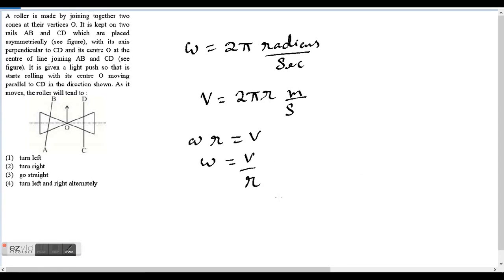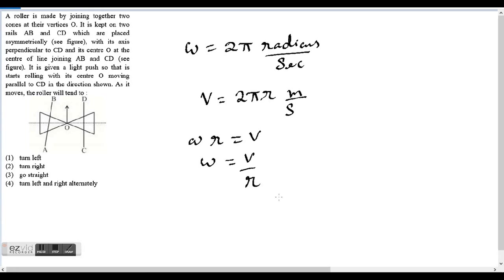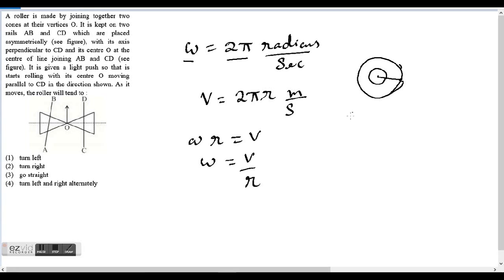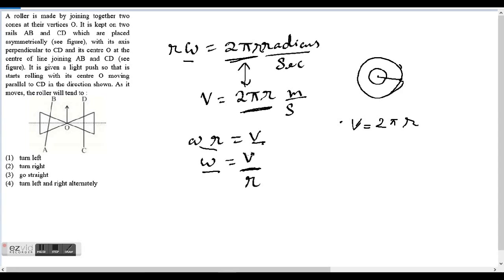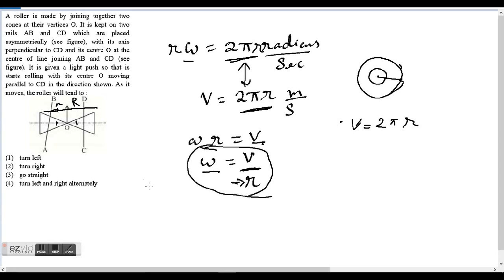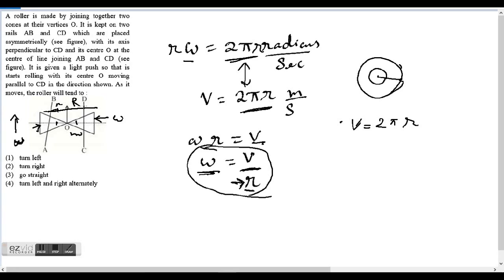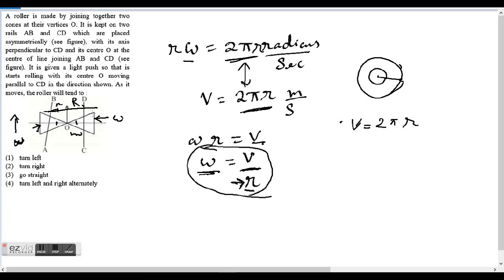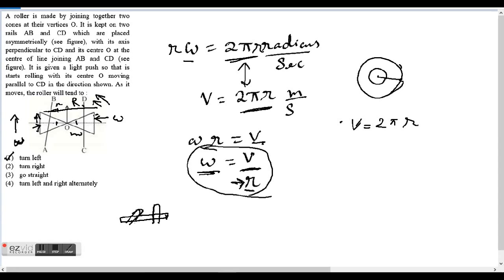JEE MAIN 2016 PHYSICS EASY PROBLEM